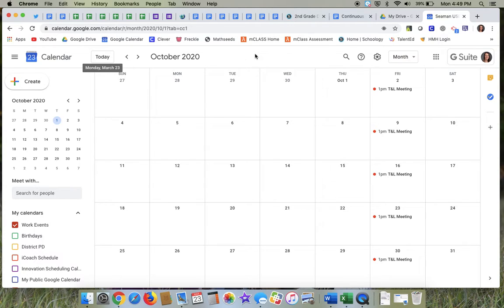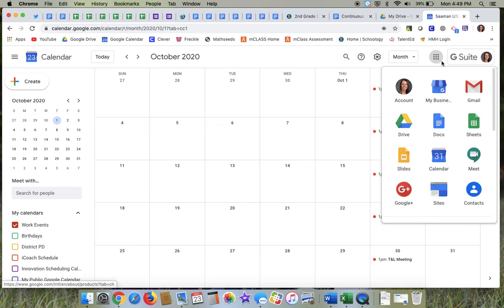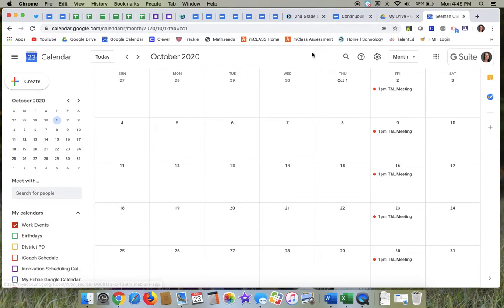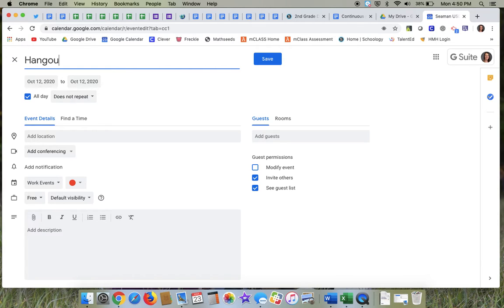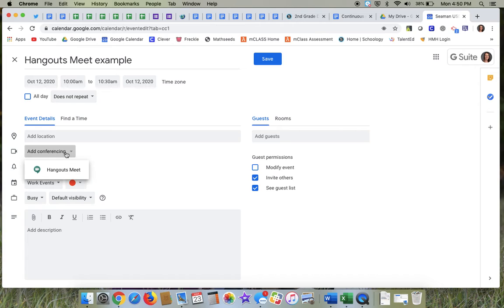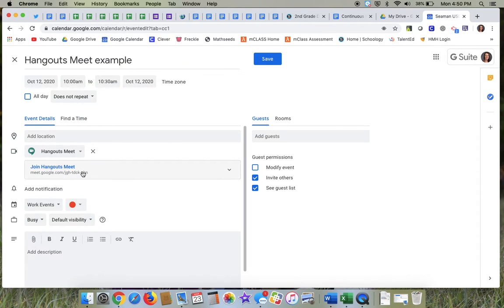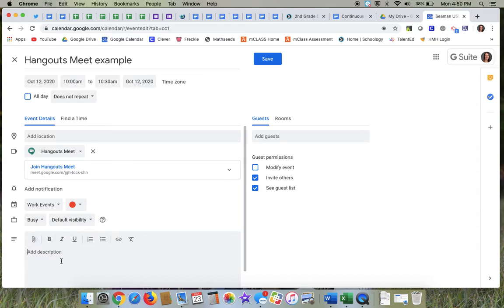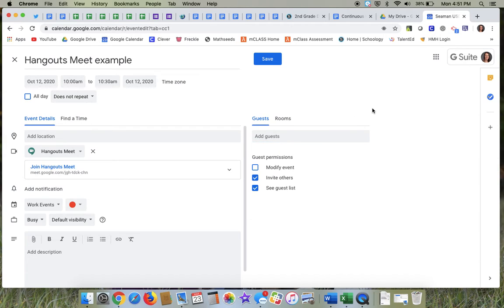Hangouts Meet Tutorial